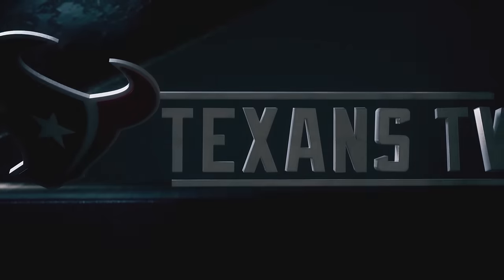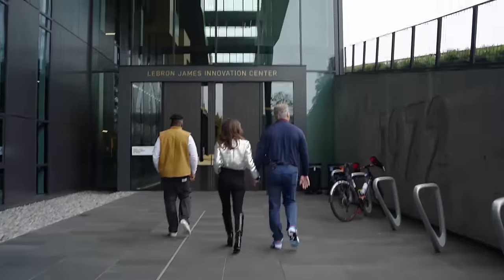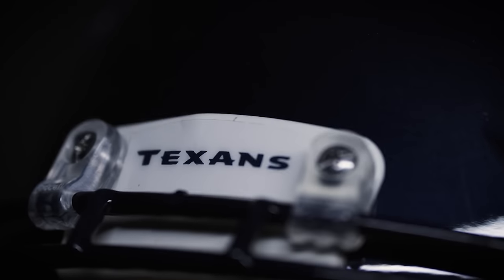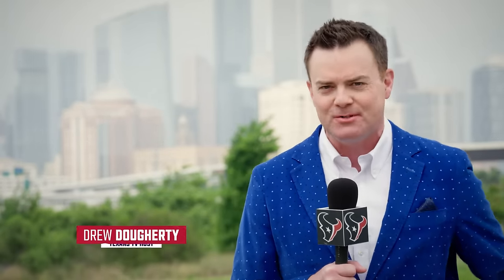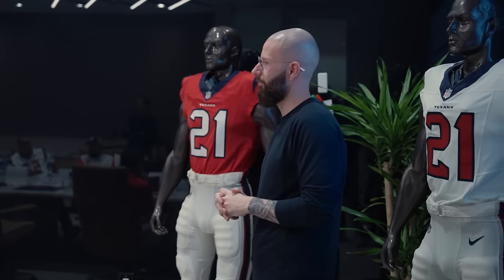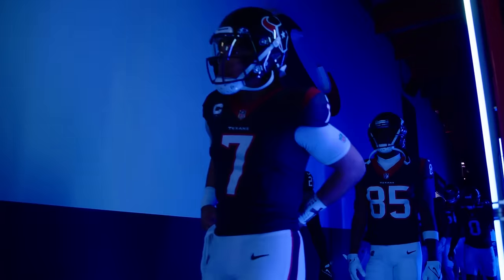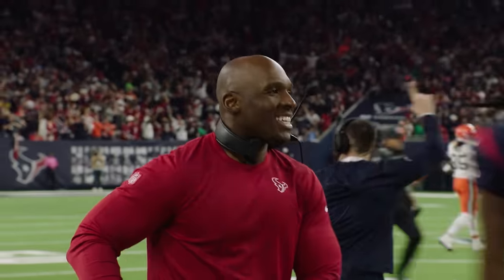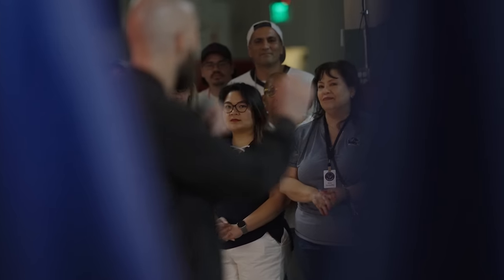A deep dive inside the Texans uniform redesign process ahead of release day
The Texans ran the most fan-inclusive and transparent uniform redesign process in NFL history. Go behind the scenes to get the story behind Texans Chair and CEO Cal McNair kicking off the process and why it was imperative that fan voices be heard throughout.

On April 23, the Texans will release a locker of uniforms for all of H-Town.